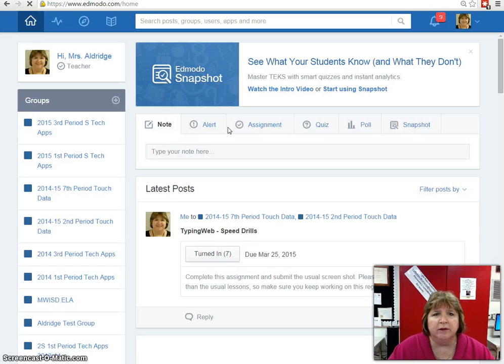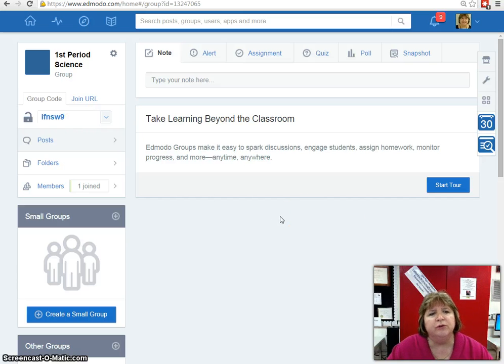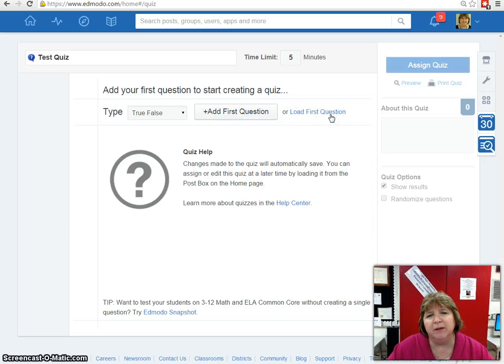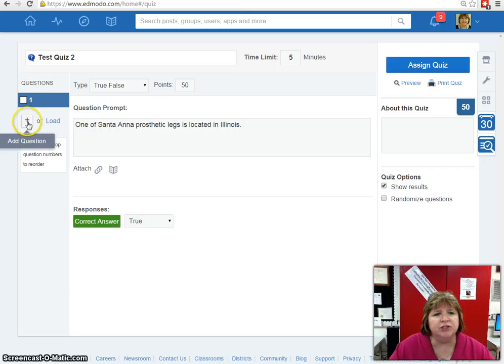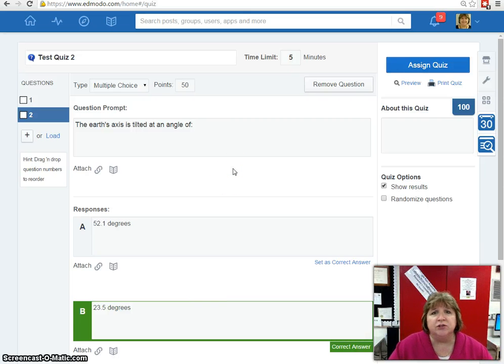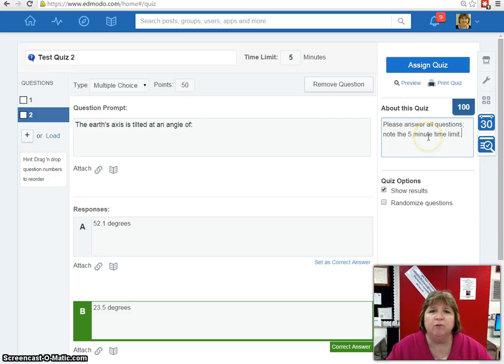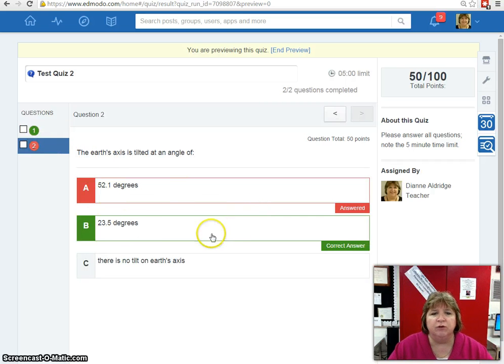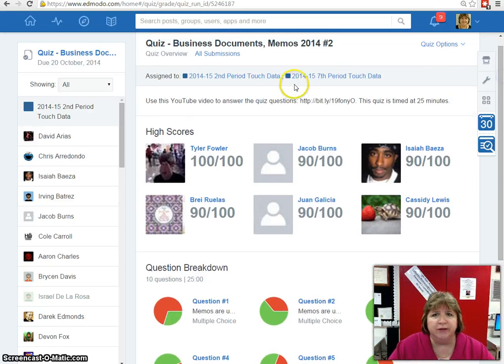Creating Quick Quizzes in Edmodo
This 10-minute video gives an overview of how to use the quiz feature in Edmodo.